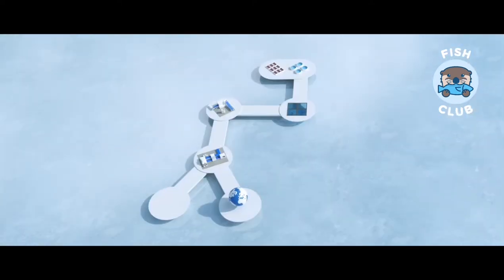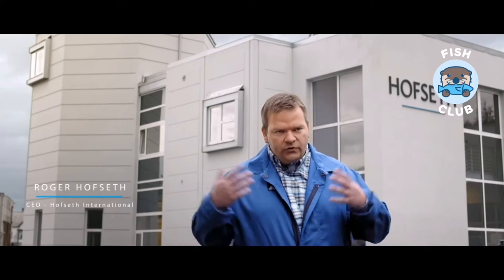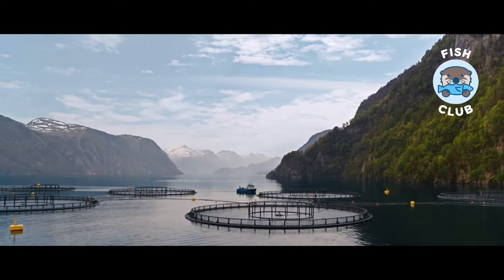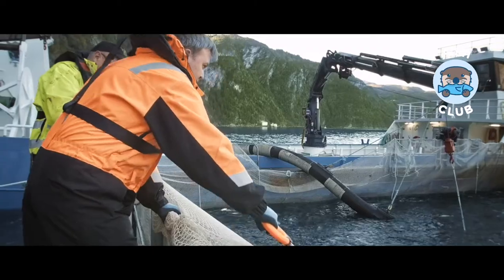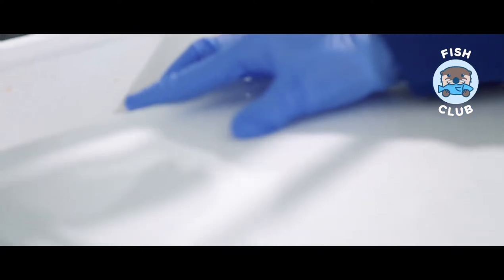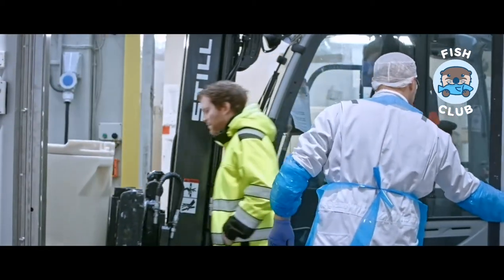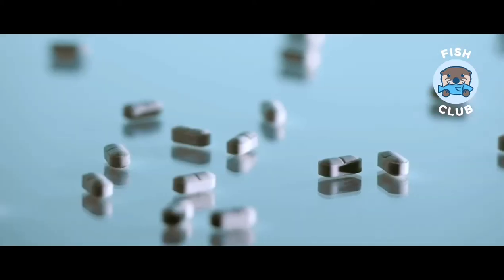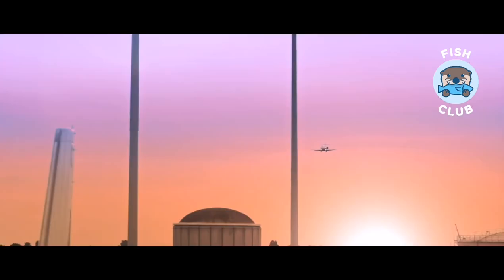FISH CLUB Origins - Norwegian Rainbow Trout (Hofseth International)